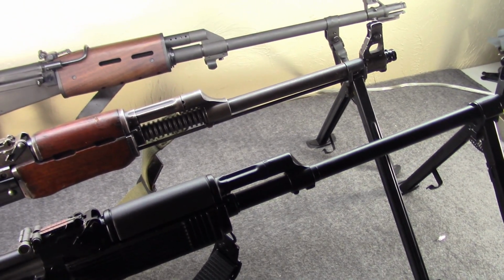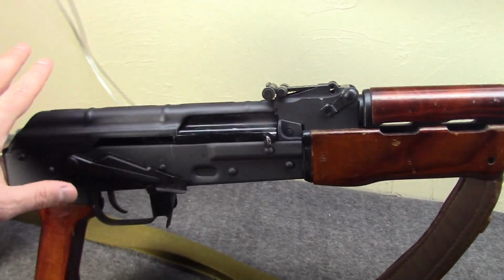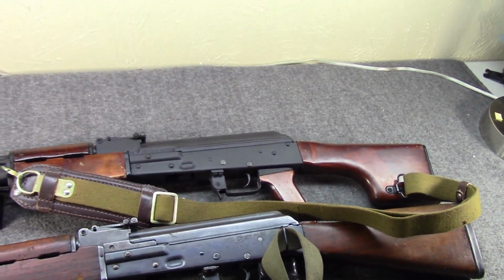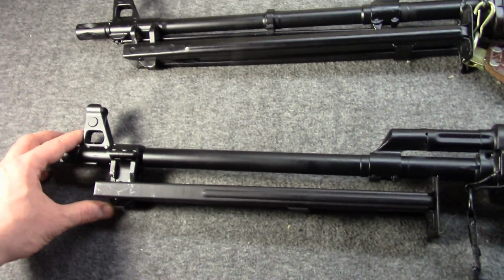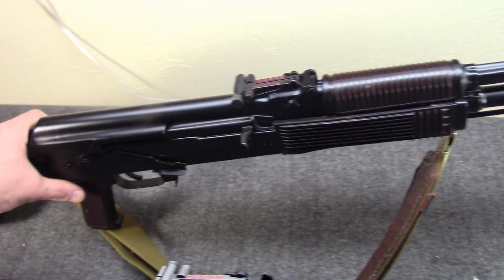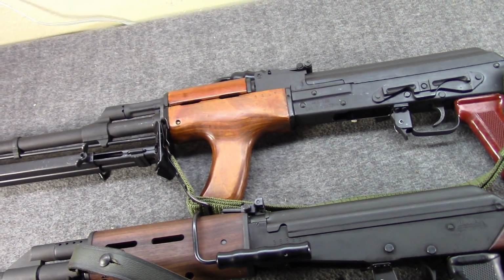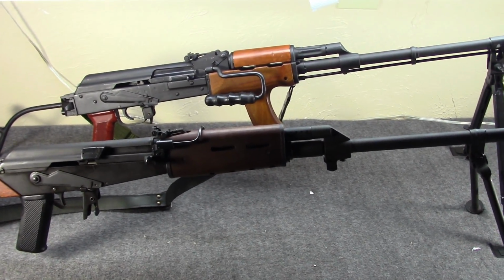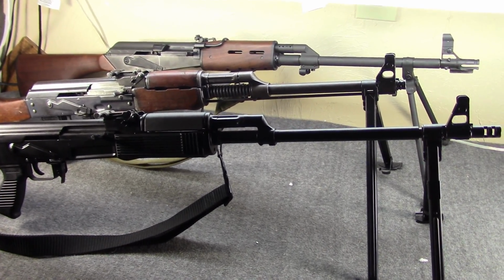Why These Aren't RPK Rifles: Zastava M72, Arsenal SA-RPK5, & Valmet M78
As you know, the Ruchnoy Pulemyot Kalashnikova aka Kalashnikov Hand Held Machinegun aka RPK is one of my favorites. While it was produced in Russia and Romania for many decades, other similar rifles were made elsewhere. These are often called RPKs today but really aren't the same. Why is this important? Well if nothing else, it matters when you are buying parts and trying to install them. Also sometimes its just nice to know something for the pleasure of knowing, know what I mean?
Anyhow, in this video we will compare authentic RPKs with 3 other rifle types: Yugoslavian Zastava M72B1, Bulgarian Arsenal SA-RPK5/LMG, and Finnish Valmet M78.